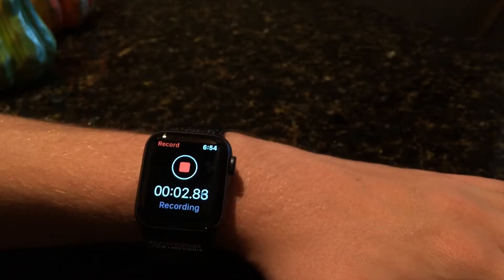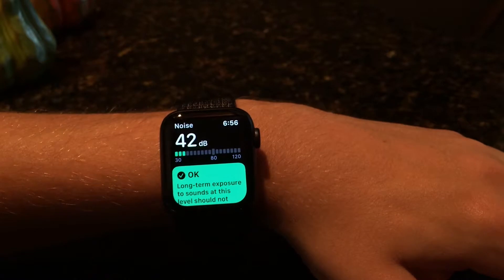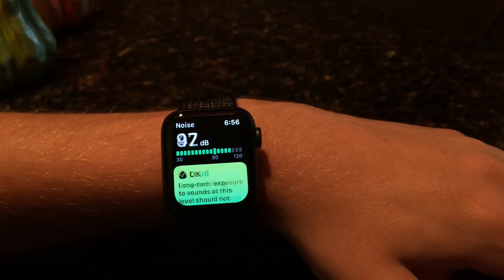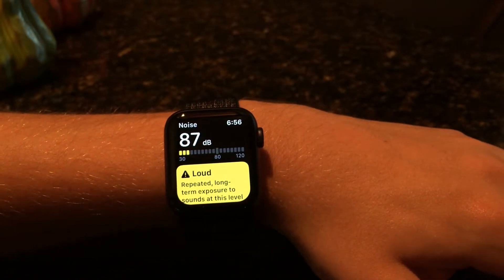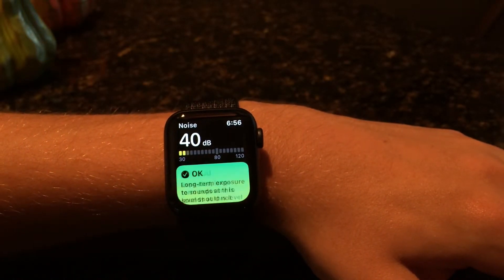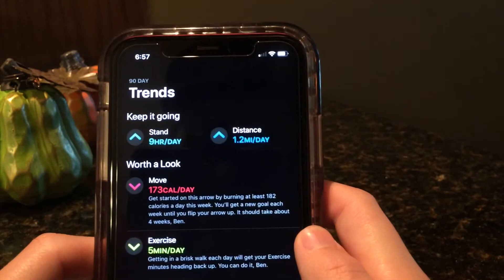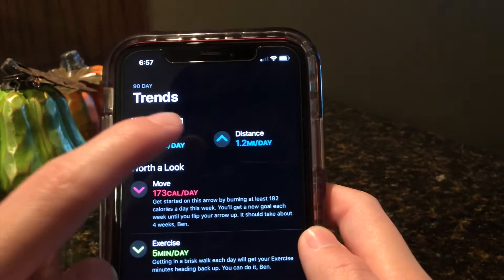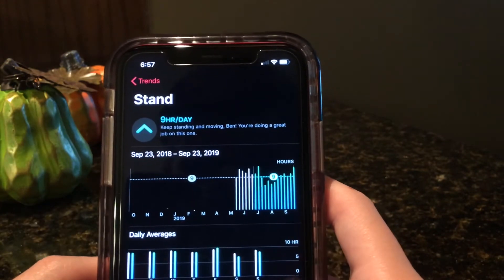Everything to Know About WatchOS 6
Today I talk about everything to know in WatchOS 6!